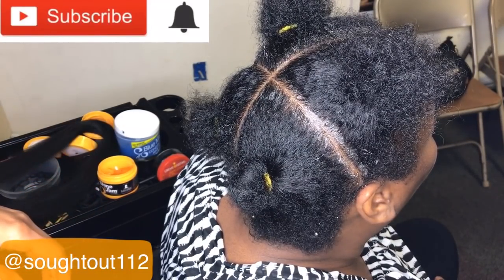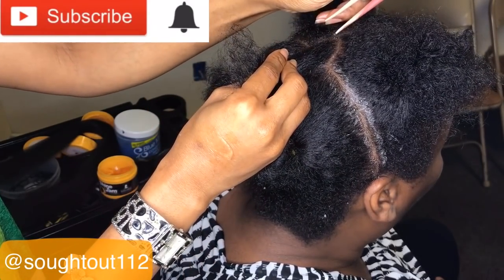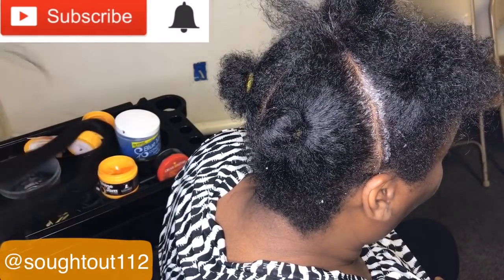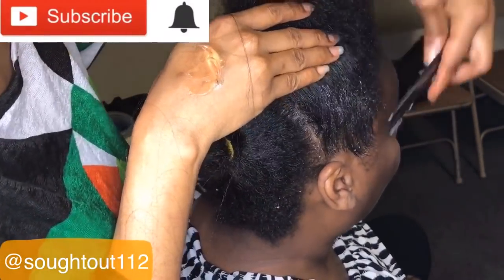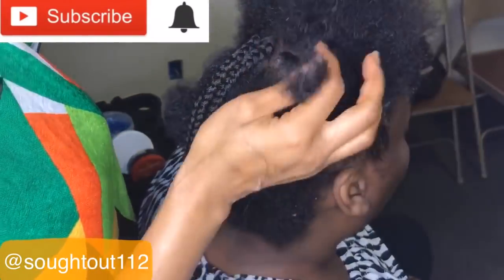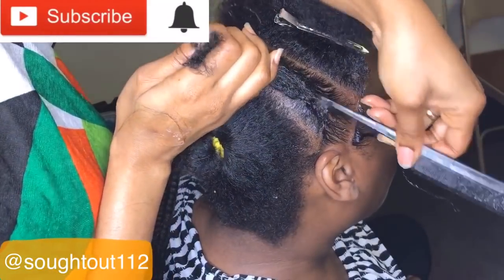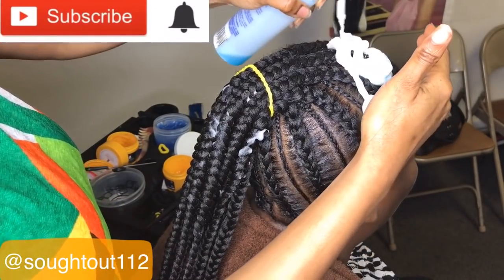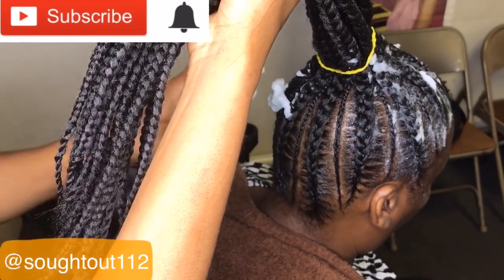Stitch Feed In Ponytail | on A subscriber 🥰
Hi babes!!!
I just wanted to show you guys my  technique for neat and easy stitch Feed In Ponytail.let me know what you think in the comments and any questions you have feel free to contact on any of my social media account listed below.

My Favorite Hair Products:
Shine N JAM
Best Edge control